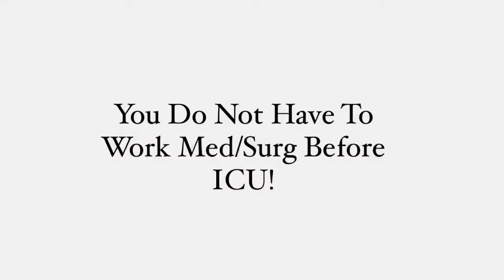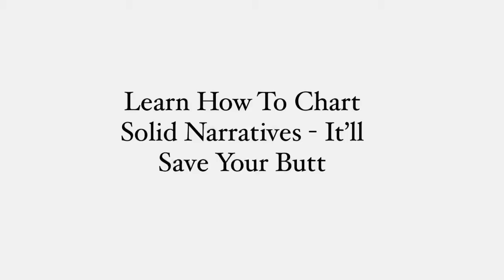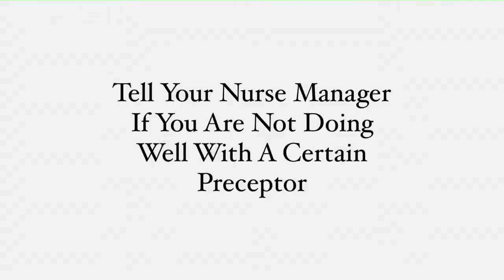NEW GRADUATE NURSE ADVICE // What They Don’t Tell You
Hey everyone! As summer approaches and students are graduating, I thought it would be appropriate to share some content related to being an ew graduate nurse. In this video, I relay information that I sure wish I knew as a new grad nurse during my residency! Love you all!

The material and information contained on the below websites is for general information purposes only. I make no representations or warranties of any kind, express or implied about the completeness, accuracy, reliability, suitability, or availability with respect to the website or the information, products, services or related graphics contained on the website for any purpose. Any reliance you place on such material is therefore strictly at your own risk.

Nursing.com for templates and courses and monthly membership program.

*Music*
ChillWave - Trending Music